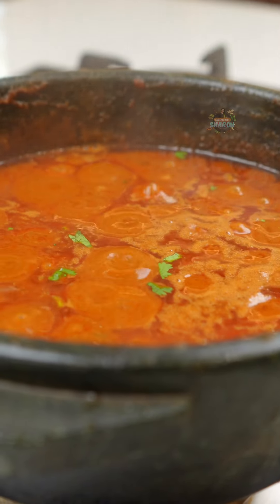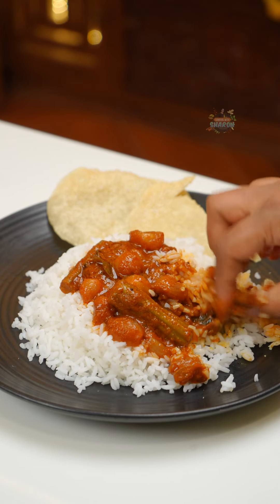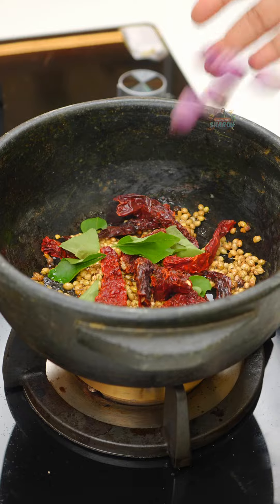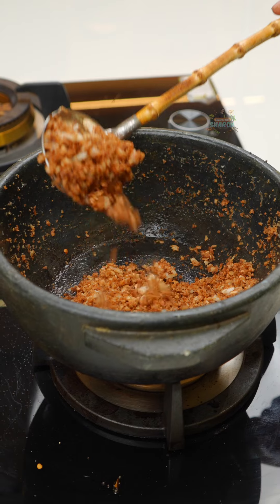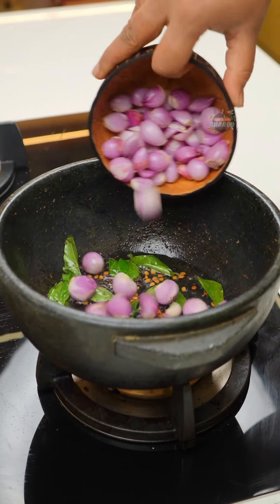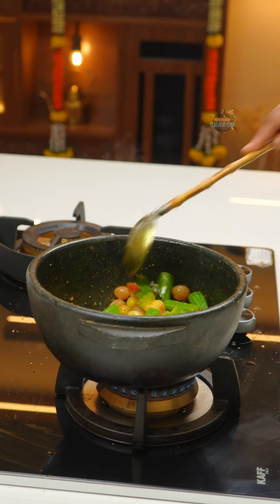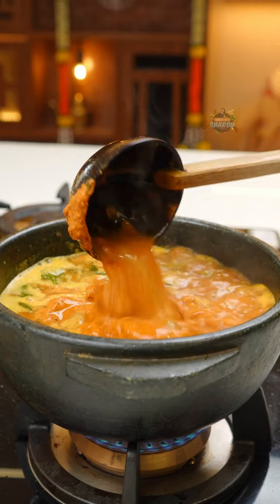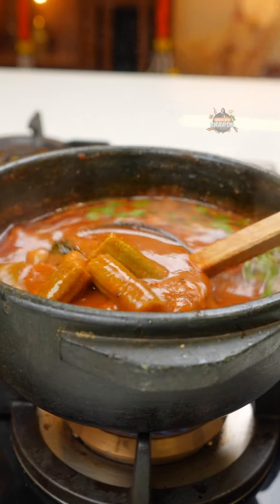முருங்கக்காய் தீயல் 😍🤤 | Samayal With sharon